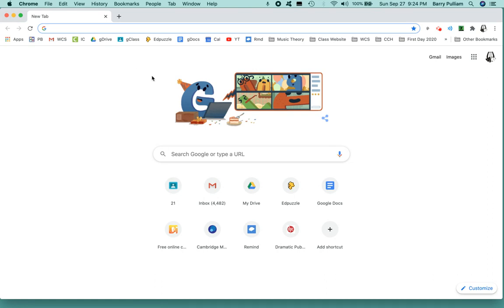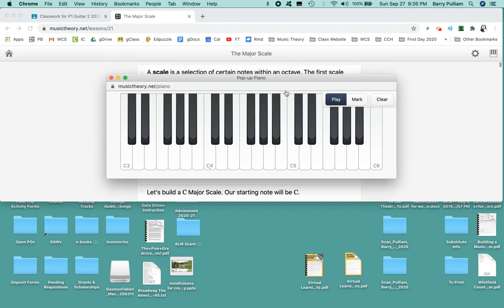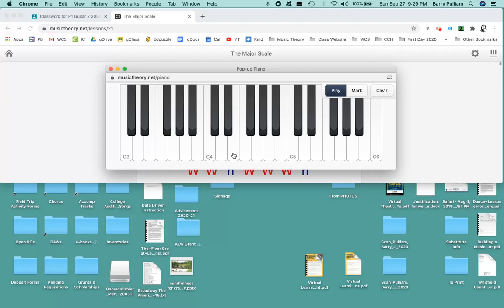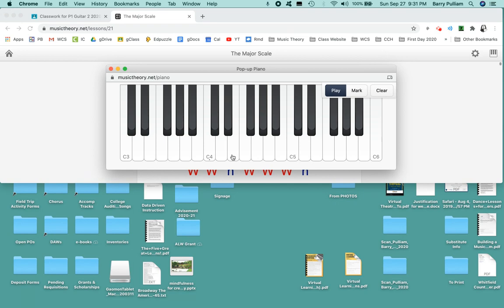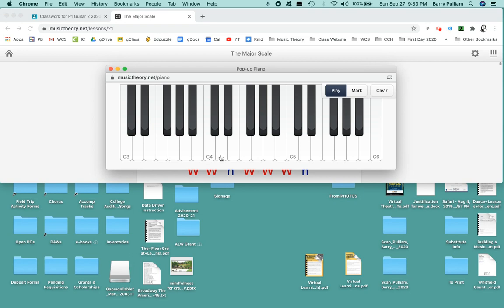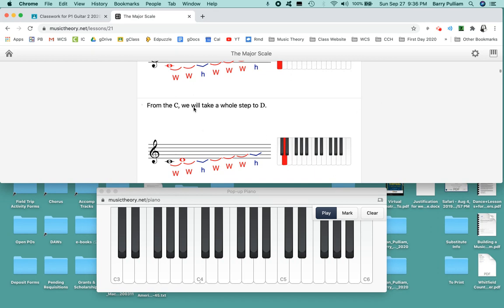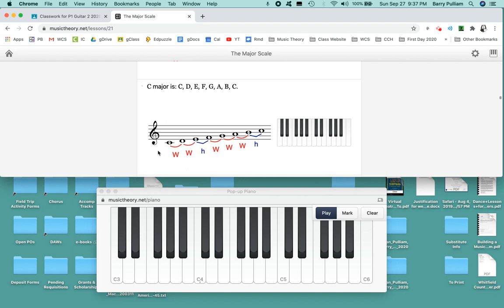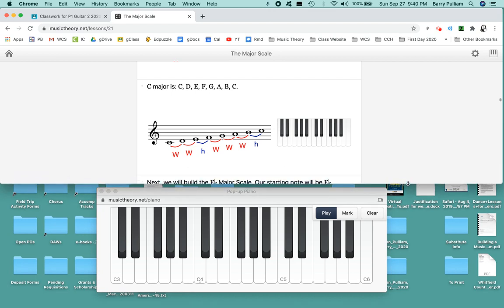2.0.0 The Major Scale